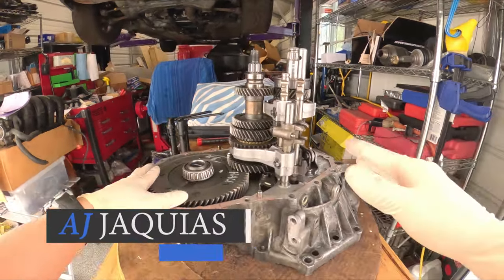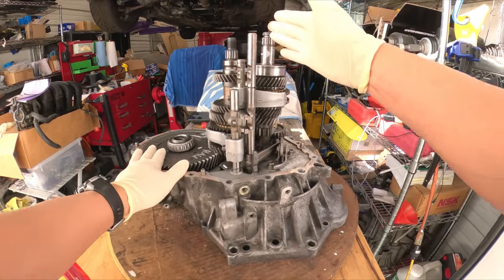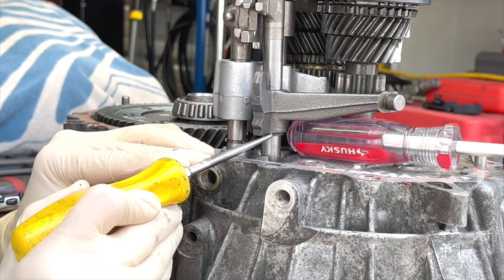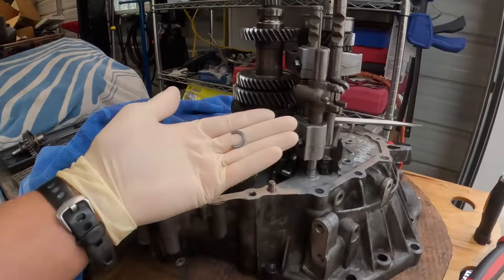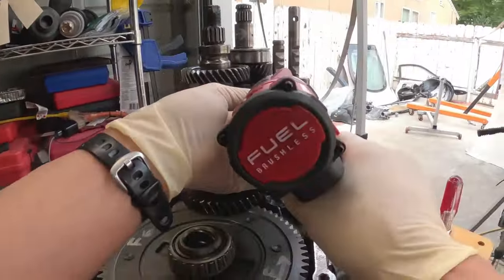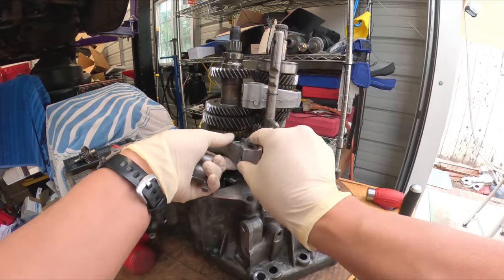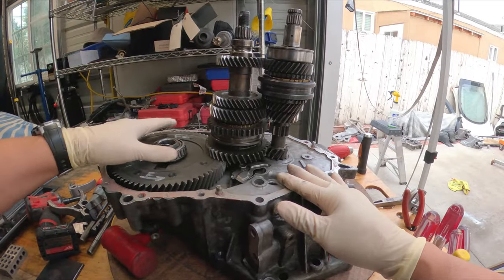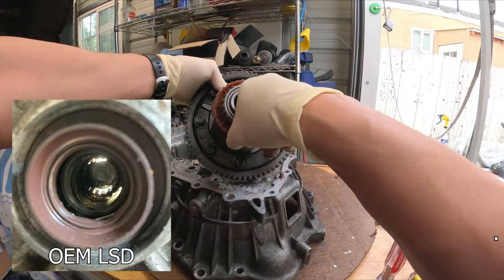Project Yellow Episode 6 - C56 Transmission Rebuild Part 2 - Transaxle Case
Project Yellow's (2001 Toyota MR2 Spyder) transmission rebuild continues. Episode 6 completely breaks down the transaxle case by removing the shift forks, shift shafts, reverse idler gear, main shaft, counter shaft, and differential. Once finished the transaxle case can be prepped and cleaned for assembly.

If you want to purchase the puller I used in the vid, pls use my link so a make a few pennies:

0:00 Last Episode
0:22 Objective
0:27 Part Identification
1:19 Reverse Idler Gear
1:40 Spring Clips
4:10 Transaxle Case Tilt
4:50 Shift Shafts
5:53 Spherical Balls
6:47 Main and Counter Shafts
7:08 Differential
9:33 Bearings
9:48 Input Shaft Seal
10:28 Axle Seal
11:10 Next Episode